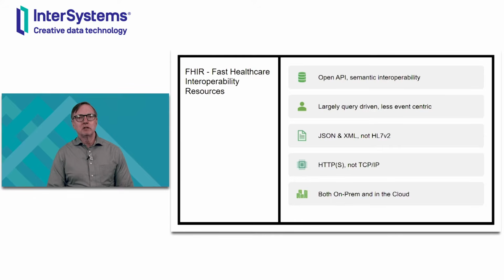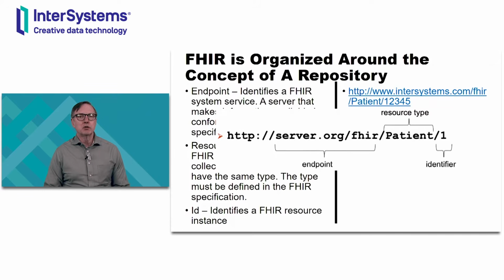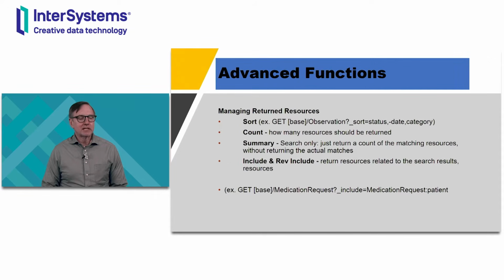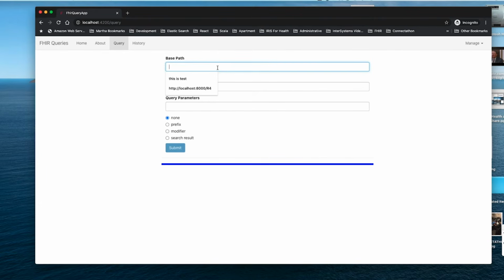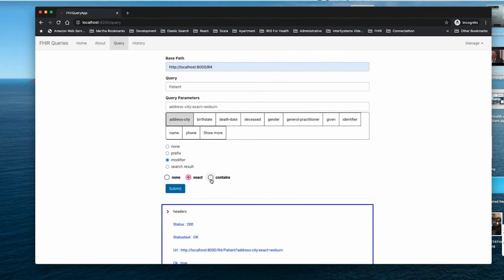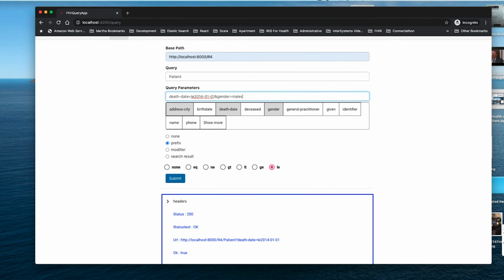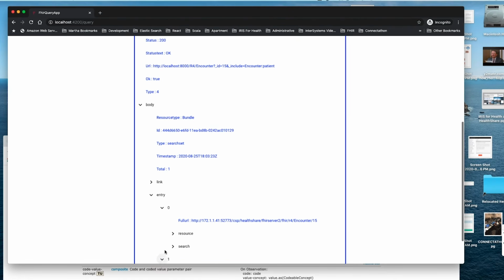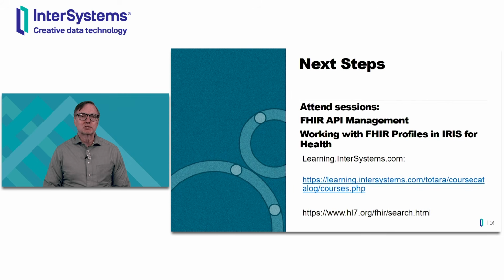FHIR Search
In this video, learn how to search for FHIR resources with a variety of query options.

🗣 Presenter: Patrick Jamieson, Product Manager - Health Informatics Platform, InterSystems

Questions?